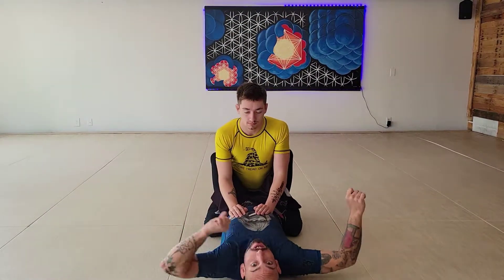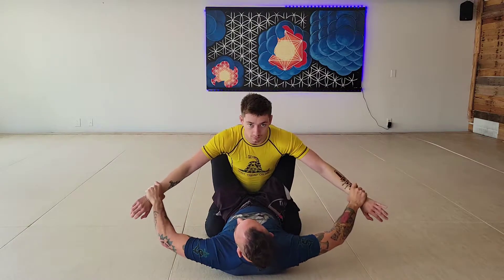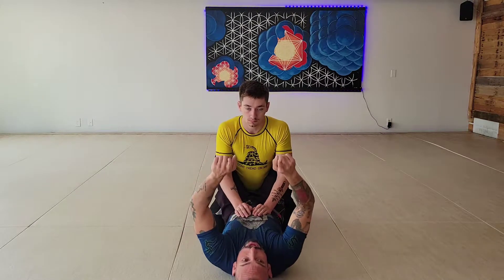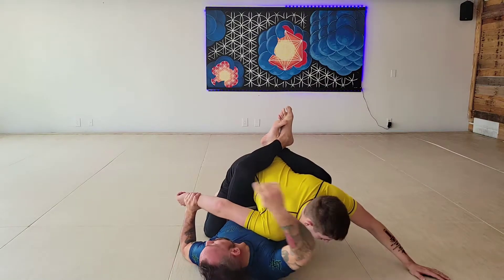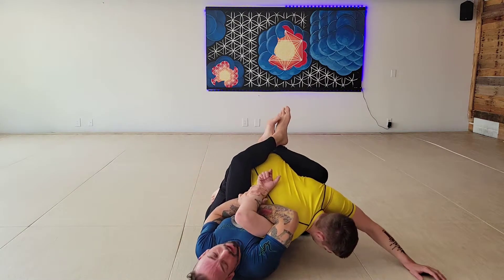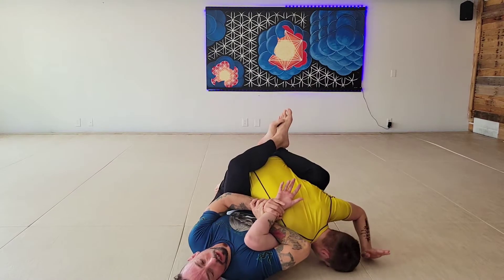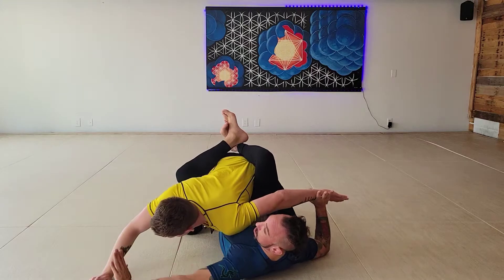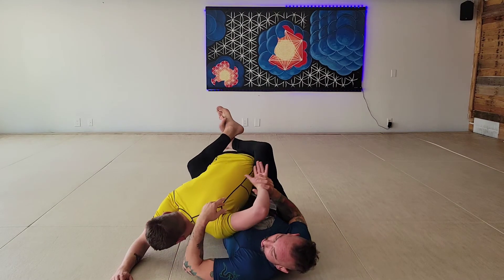Closed Guard Kimura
Attacking the Kimura from the closed guard